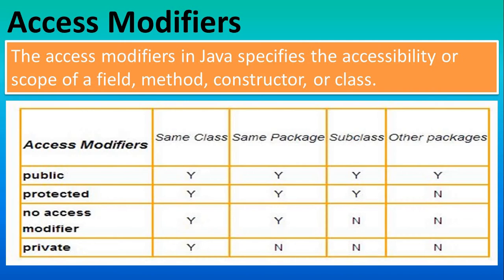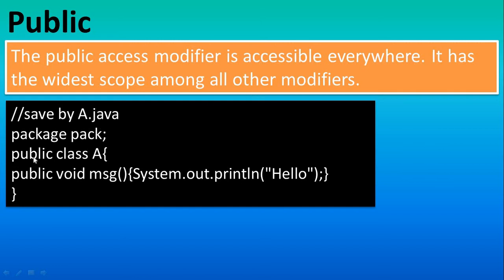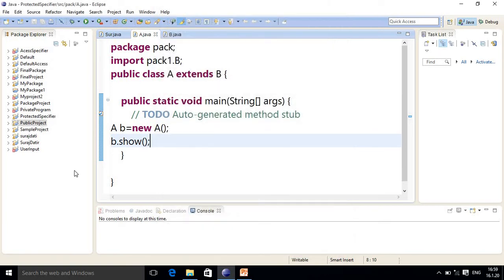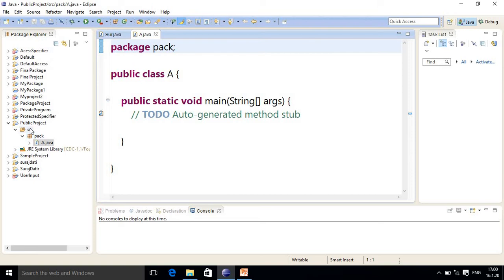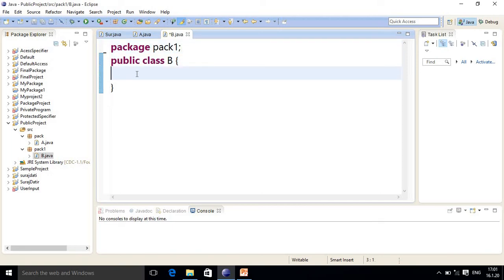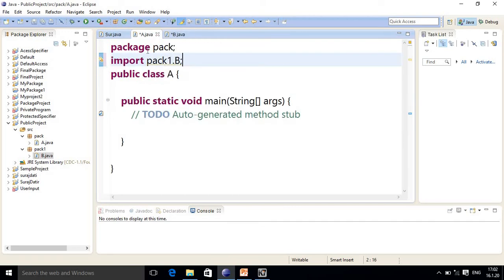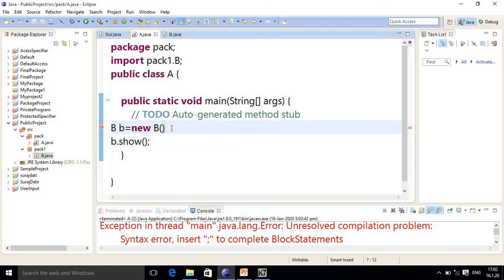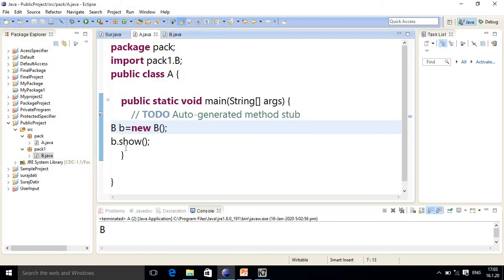Public Access Modifiers in JAVA,#68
Hello friends,
In part 4 we will see most commonly used public access specifier in java.